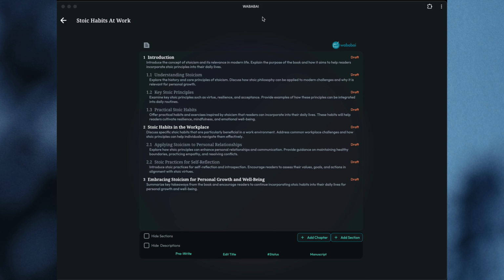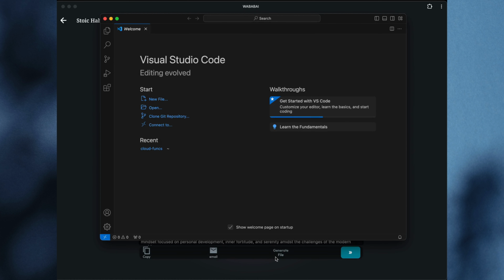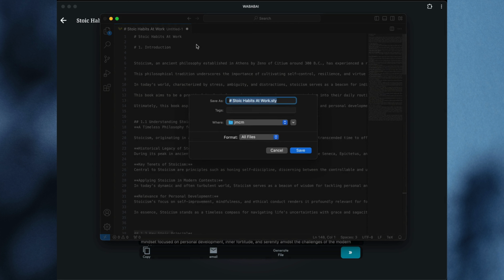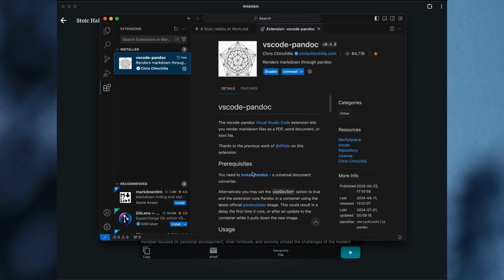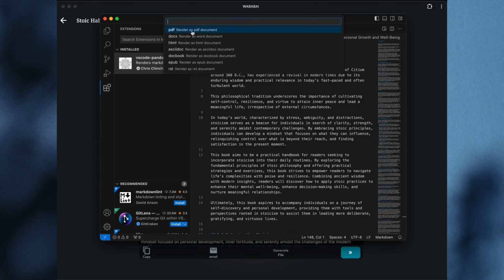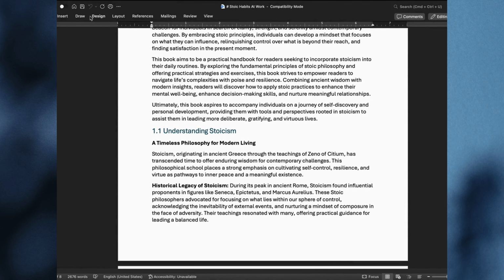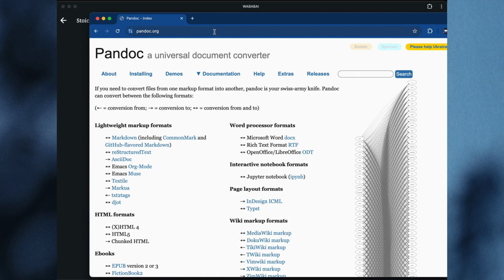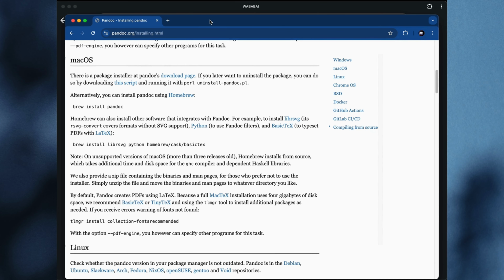How to convert MarkDown to Word, PDF or ePUB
A simple guide on how to convert a MarkDown text to other document formats, including Word, PDF or ePub among others.

You need to install
Pandoc - Free Open Source software

Visual Studio Code - Free Text Editor (very popular in Software) developed by Microsoft
Get vscode-pandoc extension

If on top of converting MarkDown to other formats you want to write your book check WABABAI (Write A Book Assisted By AI)